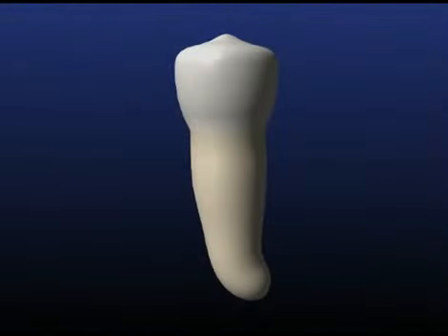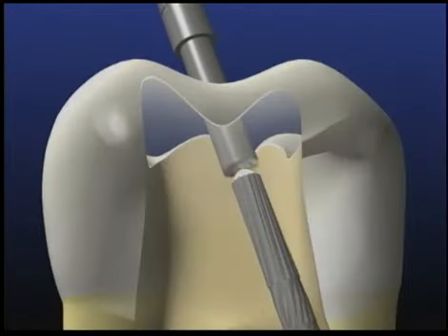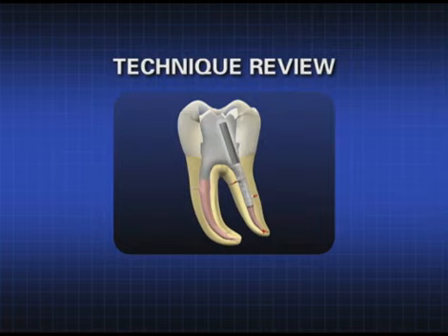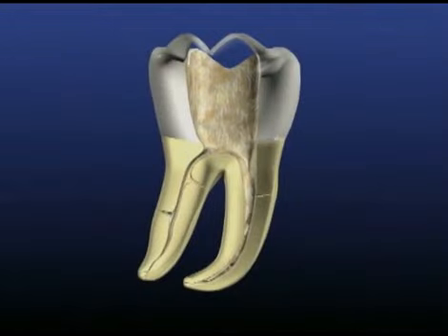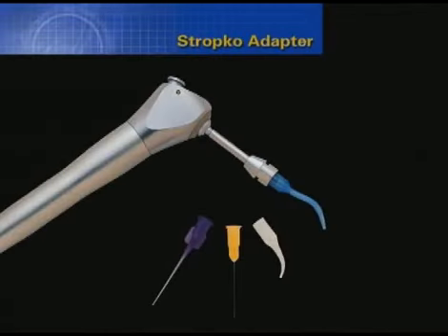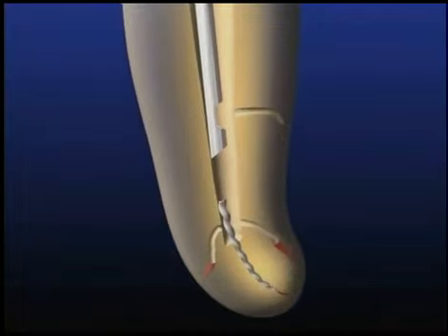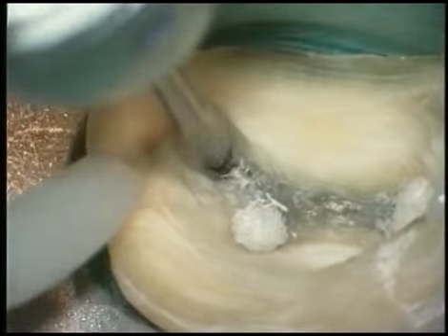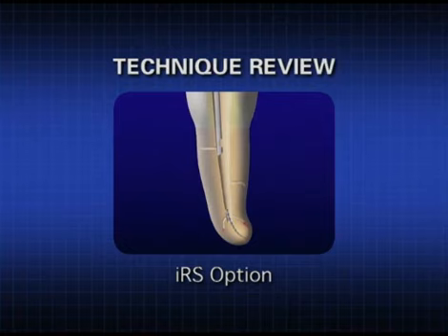Ruddle on Retreatment – Part 3 Mastering Post and Broken Instrument Removal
This step-by-step tutorial reveals proven protocols for safely removing fiber posts and broken instruments—the most challenging complications in root canal retreatment.

🎥 VIDEO CHAPTERS:
(0:00) Introduction
(1:22) Post Removal Principles
(3:26) Essential Tools for Retreatment
(6:46) Animation: Ultrasonic Options
(12:38) Clinical Video: Post Removal
(23:35) Special Circumstances
(33:38) Clinical Cases: Post Removal
(38:43) Broken Instruments Removal
(41:34) Factors Influencing Removal
(44:04) Patient Management
(46:36) Basic Tools
(51:07) Animation: Ultrasonic Options
(53:38) Clinical Video: Broken Instruments Removal
(1:02:54) Clinical Cases: Broken Instruments Removal
(1:06:30) Technique Review

In this video, you'll learn:

• Safe Post Removal Techniques: How to remove fiber posts and metal posts without compromising tooth structure
• Predictable Broken File Removal: Step-by-step protocol for removing separated instruments using ultrasonic technology
• Essential Armamentarium: The must-have tools for successful retreatment complications
• 3D Animated Demonstrations: Visual breakdowns of ultrasonic techniques and instrument dynamics
• Real Clinical Cases: Multiple case examples showing successful post and instrument removal
• Patient Management Strategies: How to communicate and manage these complex cases
• Microscope Techniques: Advanced visualization methods for predictable outcomes

This video is essential for:

General dentists performing complex endodontics

Endodontic residents and students

Experienced clinicians looking to refine their retreatment skills

Dental professionals facing post removal challenges

Clinicians dealing with separated instruments